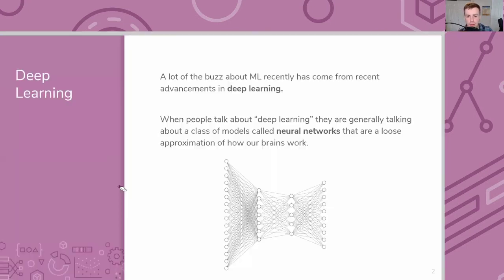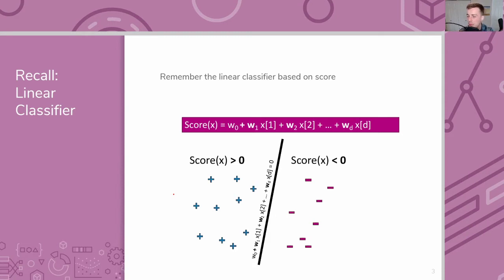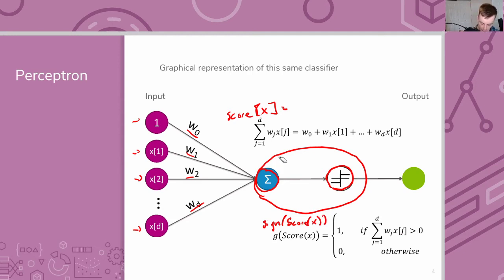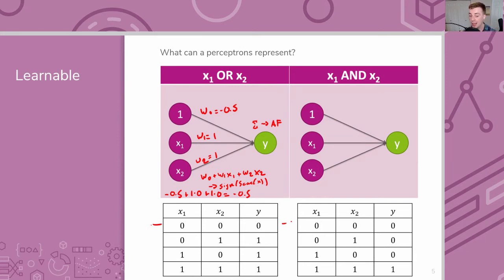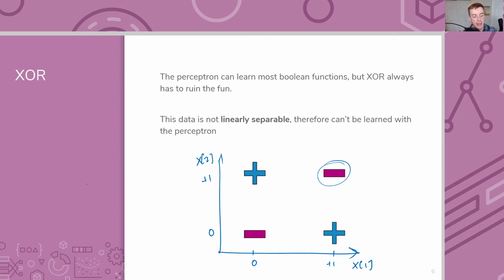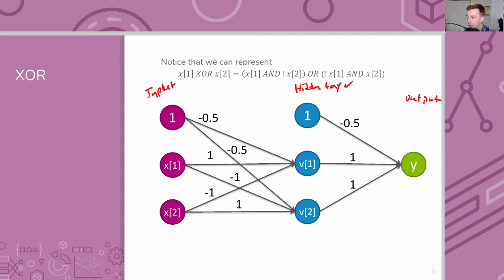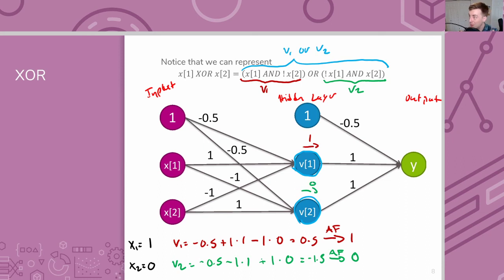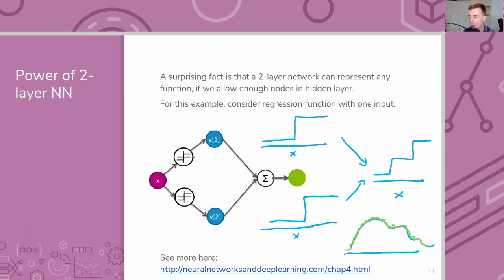CSE/STAT 416 21sp - Lecture 17, Pre-lecture Video 1: Neural Networks